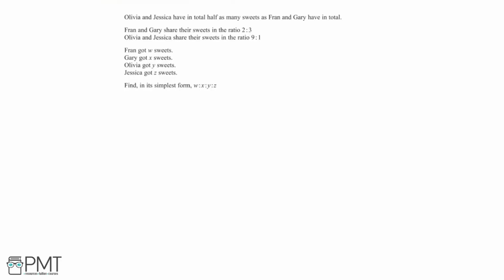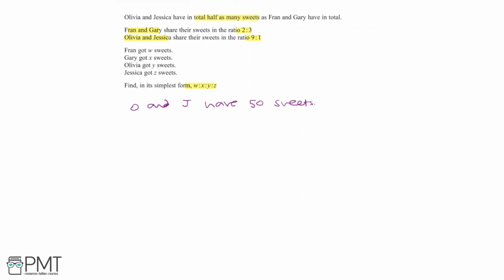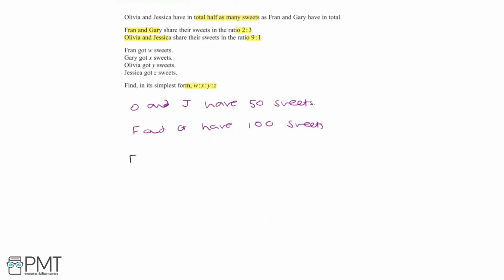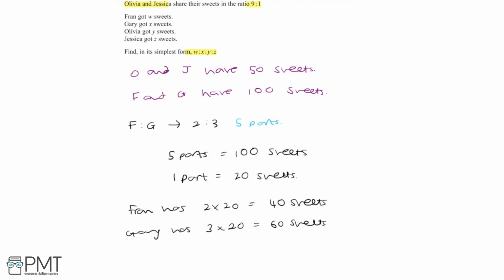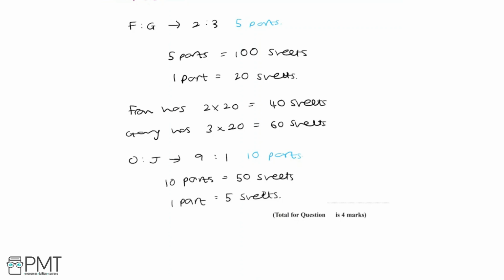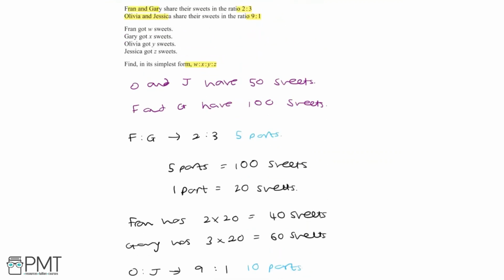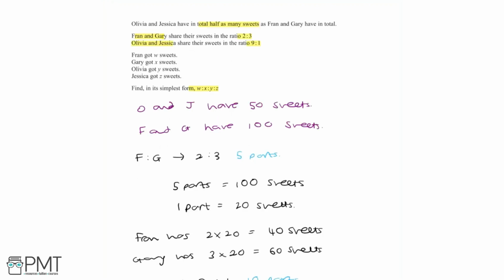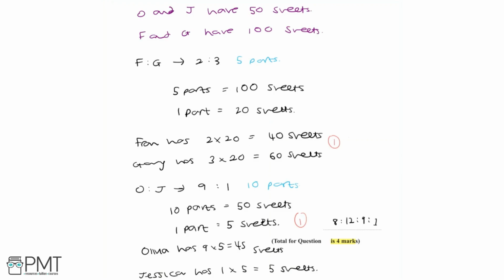Forming Equations (Higher) - Q10 | Maths GCSE | PMT Education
This is the video solution for our Mathematics GCSE Forming Equations (Higher) Questions by Topic. You can watch all the videos for this question set in this playlist